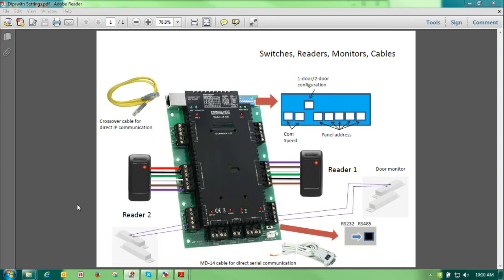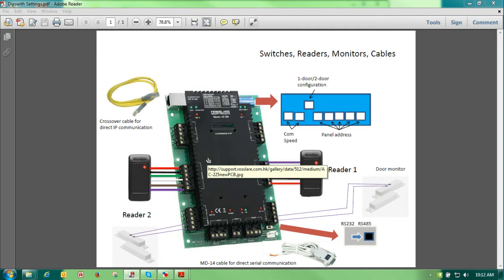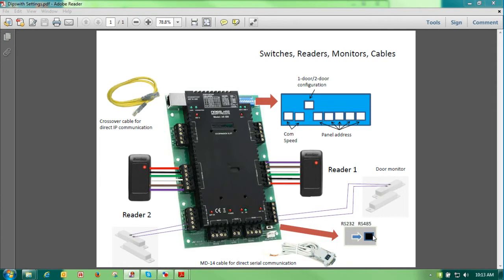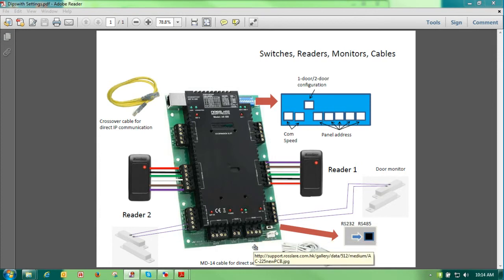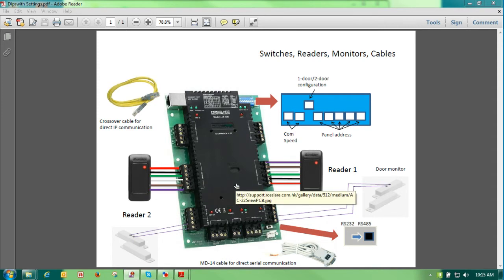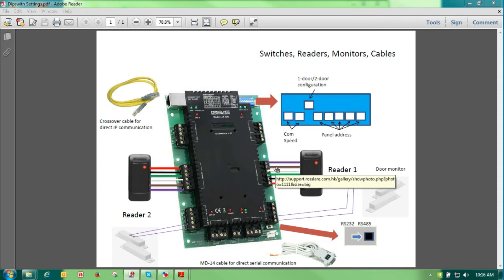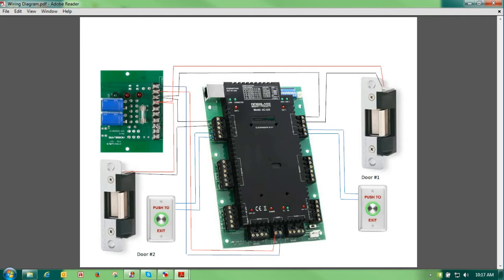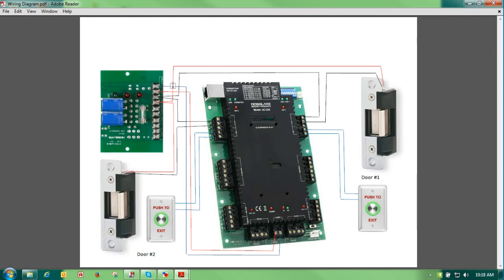AxtraxNG ver 23.04 - Setting Up and Wiring an AC Panel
Describes how to set up a panel and how to wire a panel.